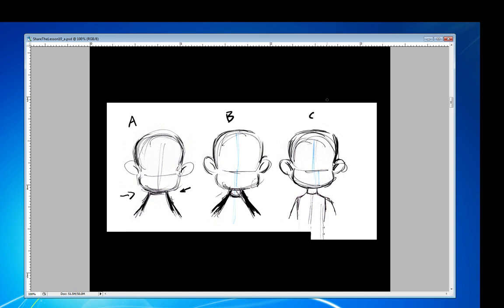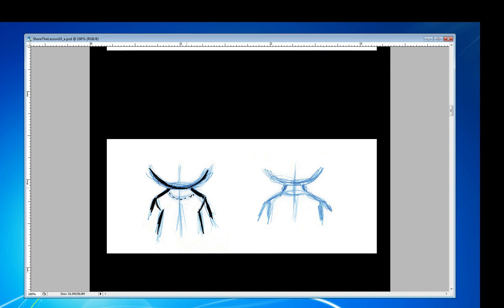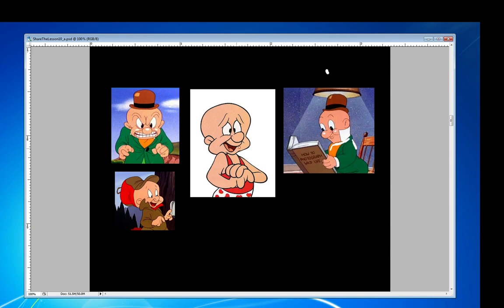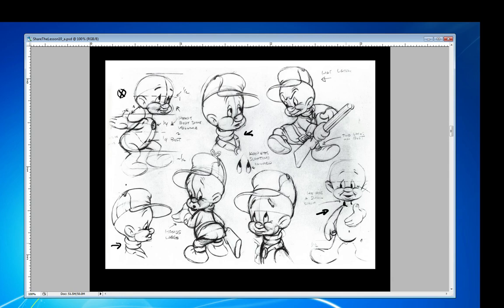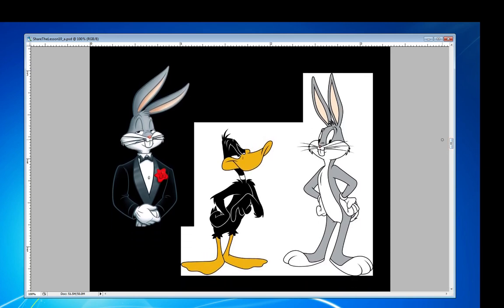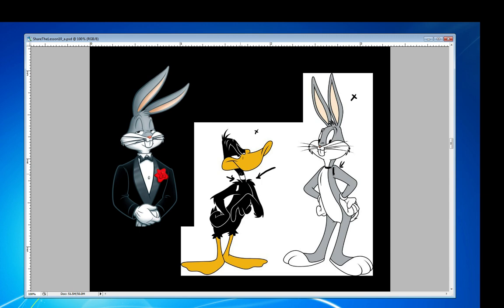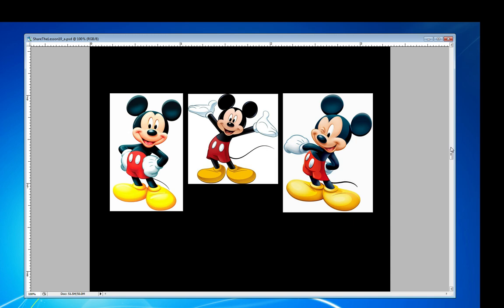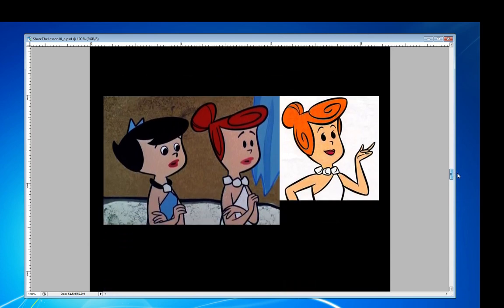The Animation Academy - Share the Lesson 10 - Head and Shoulders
An important aspect of character design is the relationship between the head and body of the character. In STL 10 we explore various ways the head / neck / shoulder area relate in design.